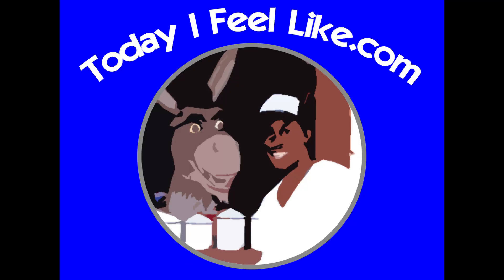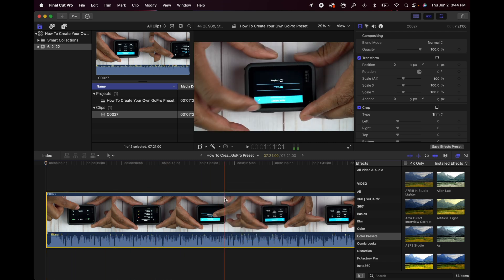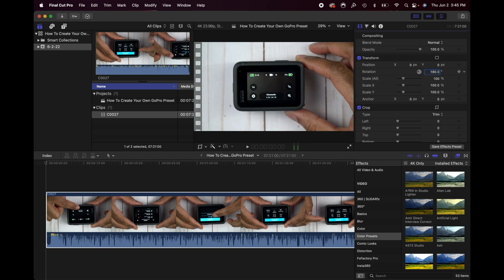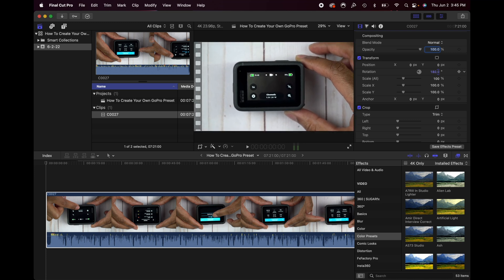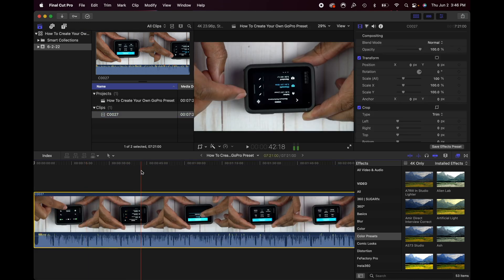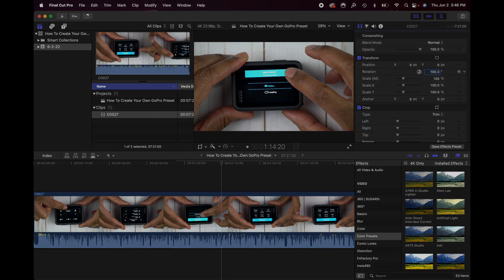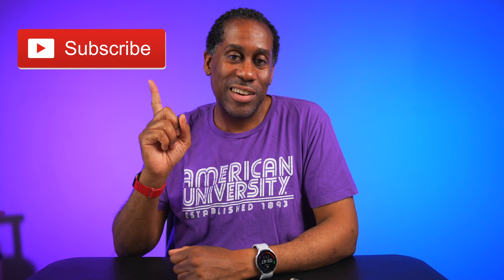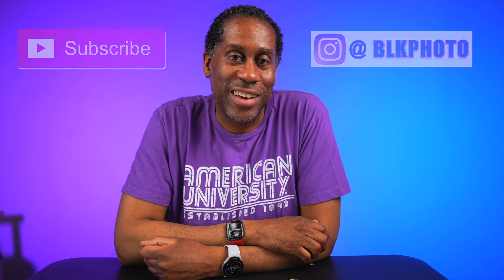How To Flip An Upside Down Video Right Side Up In Final Cut Pro X